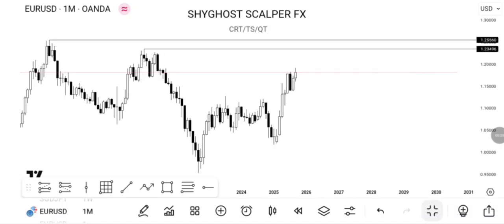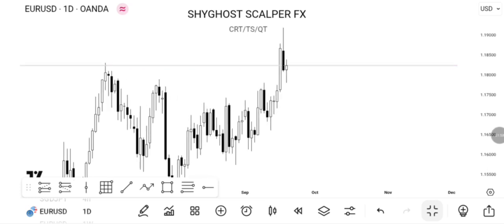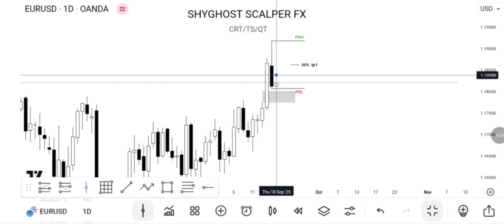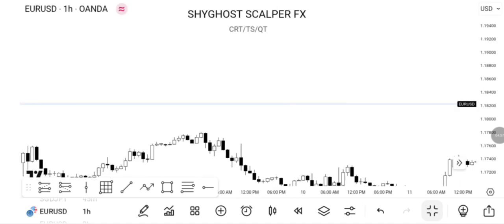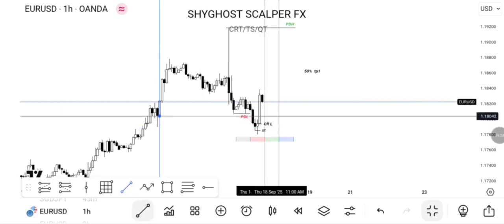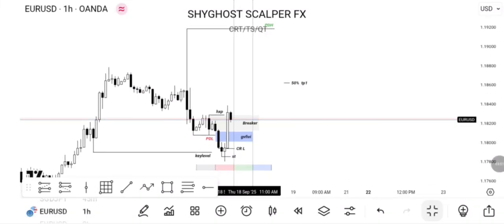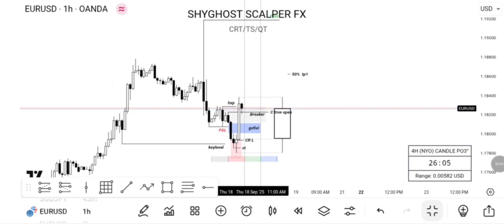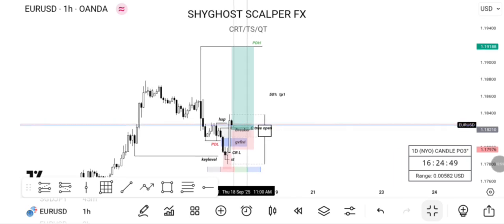369 Macro Strategy: The ONLY Way to Trade London Reversals in 2026 (High Authority)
The 369 Macro Sentimental Strategy is the backbone of how I frame my market narrative in 2026. In this breakdown, I show you how to combine Daily, H4, and H1 confluences to catch high-probability London Reversals.

What you'll learn:

How to identify the Current Order Flow
Framing the narrative with Impulse and Correction
Finding the "Total Sweep" using H1 CRTs
Setting TPs using the 50% Daily Range